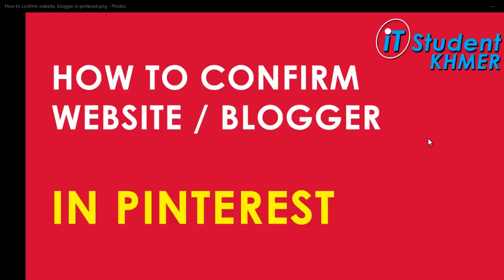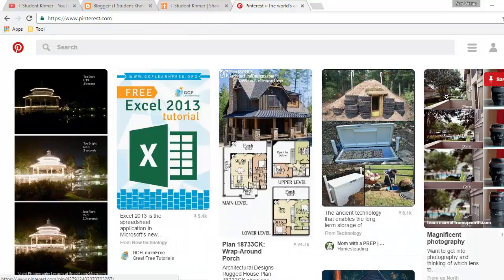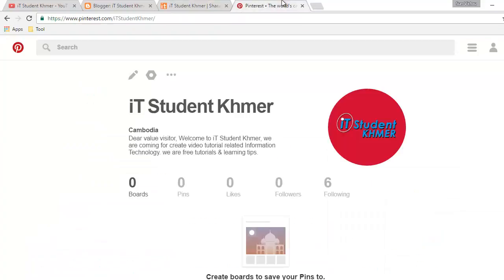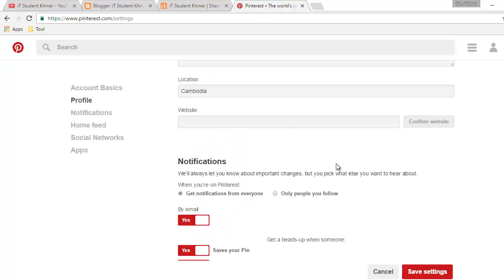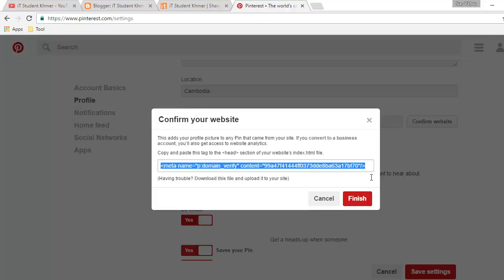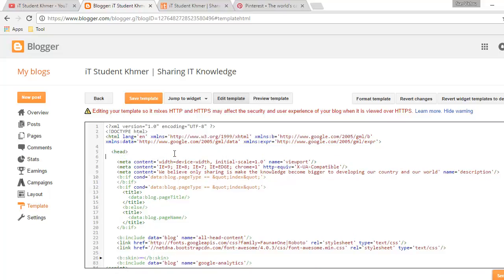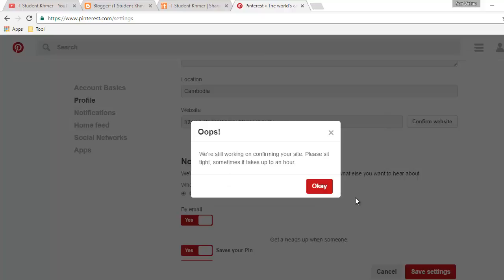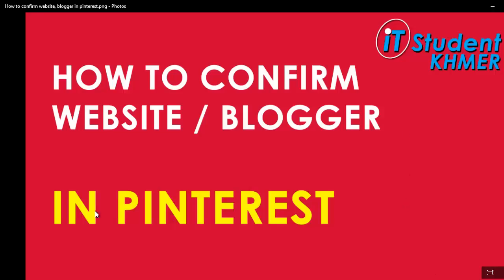How to confirm website, blogger in pinterest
Hello everyone,

Today i'm going to show you How to confirm website, blogger in pinterest.

Hopefully this video can able to help you for confirm website, blogger.